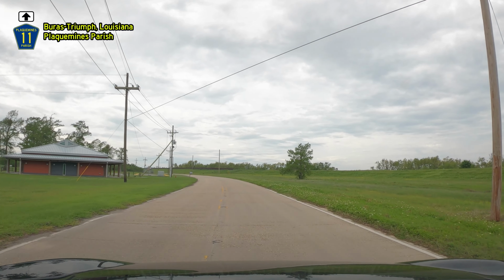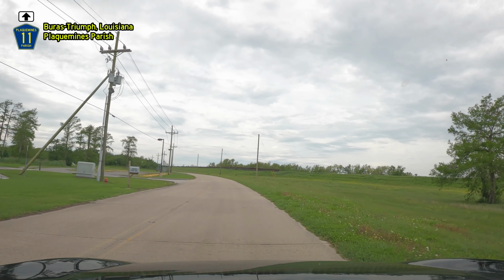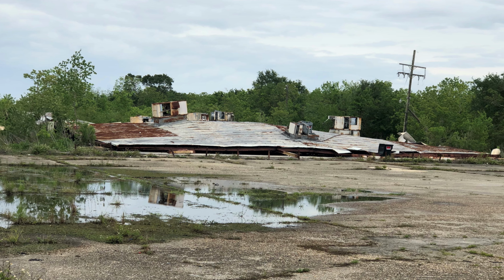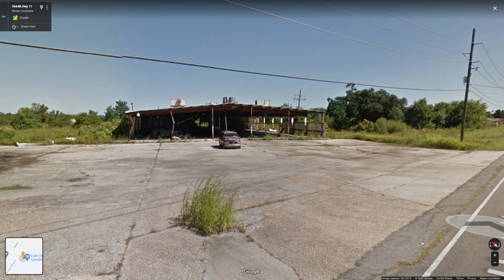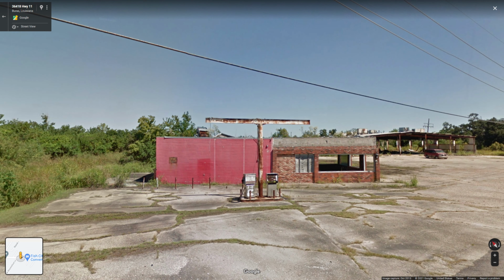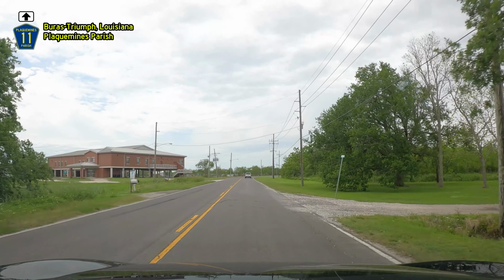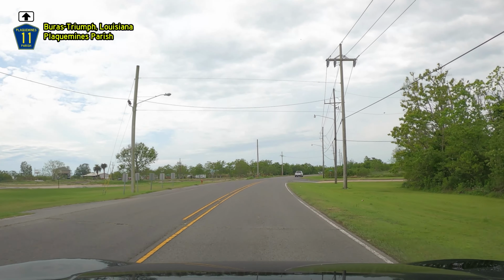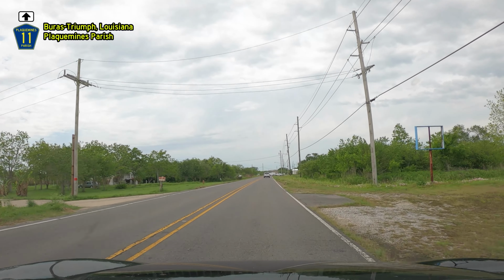Road Trip #649 - Plaquemines Parish Hwy 11 North - Old Louisiana 23 Part 1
Road Trip #649 - Plaquemines Parish Highway 11 North - Old LA-23 Part 1

As we return from our trip down LA-23 through Plaquemines Parish, we drive Plaquemines Parish Highway 11 through Triumph, Buras, Empire and Port Sulphur on an old alignment of LA-23.